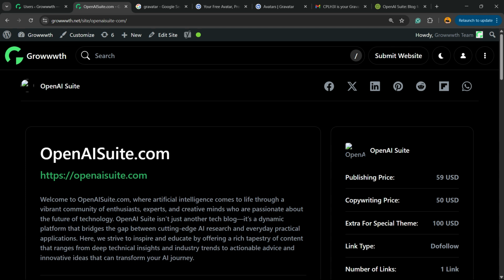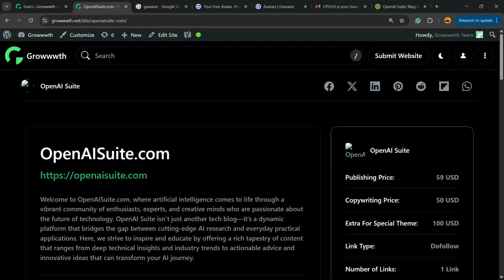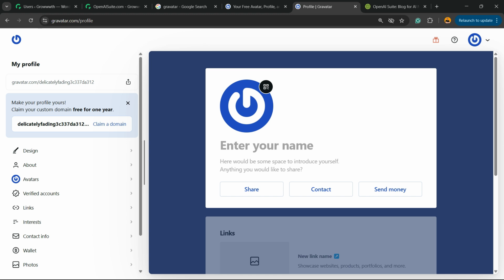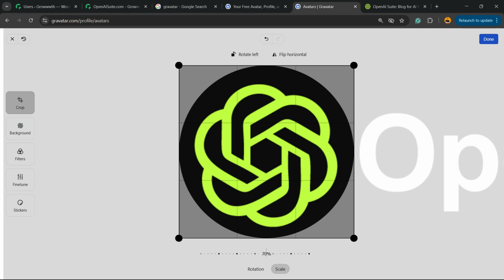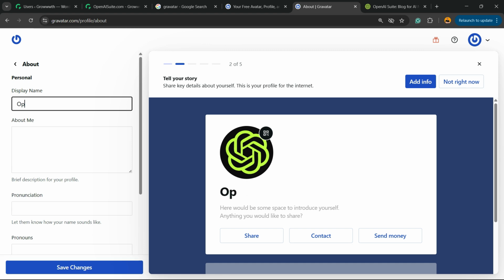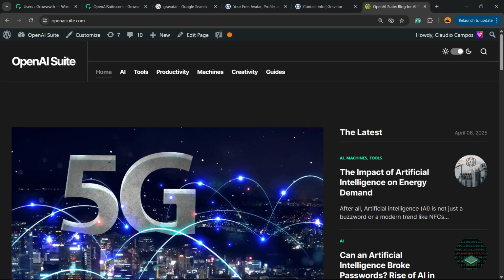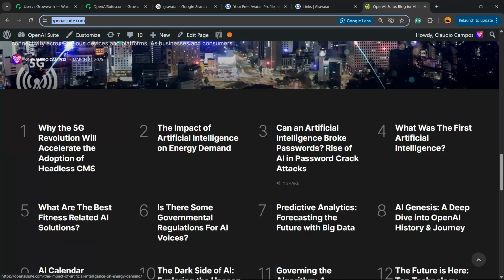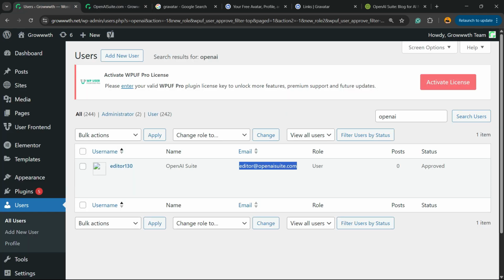How To Create a Gravatar in 2025? Free Web Profile Guide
Want to show your profile picture automatically on WordPress, blog comments, forums, and websites? In this updated 2025 guide, you’ll learn how to create a FREE Gravatar account and set up your global avatar that follows you across the web!

Whether you're a blogger, developer, digital marketer, or casual commenter, having a Gravatar profile makes your presence online more professional, personal, and recognizable.

✅ In This Video, You’ll Learn:
🔹 What is Gravatar and how it works in 2025
🔹 How to create a Gravatar account step-by-step (free)
🔹 How to link your Gravatar to WordPress, Disqus, and other platforms
🔹 Tips to optimize your bio, photo, and profile for better visibility
🔹 How to update or remove your Gravatar image anytime

📌 Works seamlessly with WordPress, WooCommerce, blog comments, and more!
📩 Have any questions? Drop them in the comments — I reply to as many as I can! 🙌
🖼️ Watch now and create your own Gravatar in minutes — for a professional look that follows you across the web in 2025! 🌐✅📸